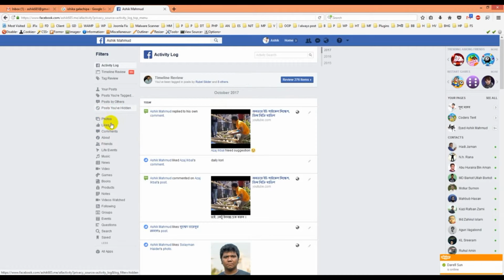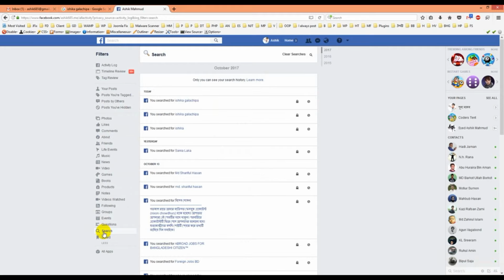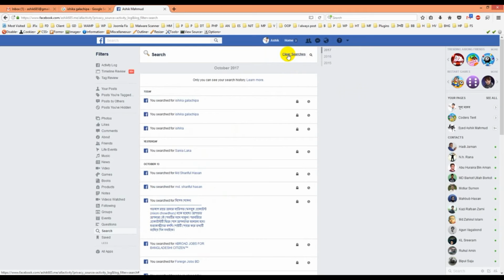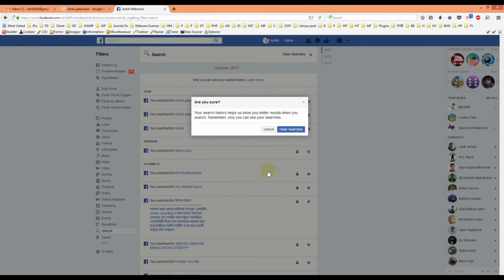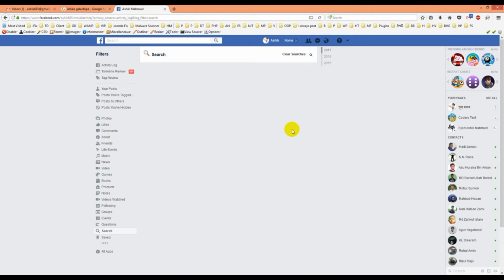How to View and Erase Your Facebook Search History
In this tutorial I will show you - How to View and Erase Your Facebook Search History

𝐈𝐟 𝐲𝐨𝐮 𝐡𝐚𝐯𝐞 𝐬𝐨𝐦𝐞 𝐪𝐮𝐞𝐬𝐭𝐢𝐨𝐧𝐬 𝐢𝐧 𝐦𝐢𝐧𝐝, 𝐩𝐥𝐞𝐚𝐬𝐞 𝐚𝐬𝐤 𝐦𝐞 𝐢𝐧 𝐜𝐨𝐦𝐦𝐞𝐧𝐭.

▁ ▂ ▄ ▅ ▆ ▇ █ ☆☆☆☆☆ Pro Support ☆☆☆☆☆ █ ▇ ▆ ▅ ▄ ▂ ▁